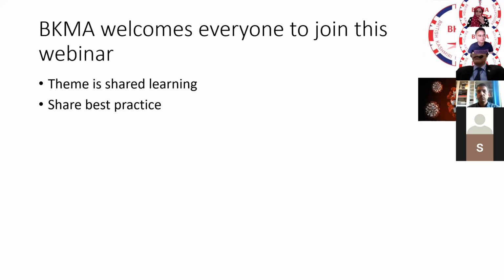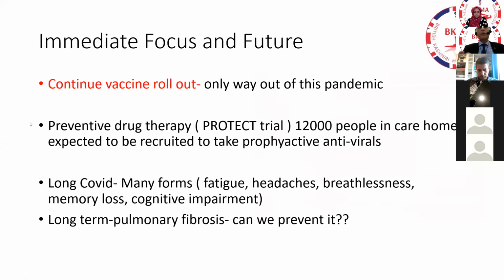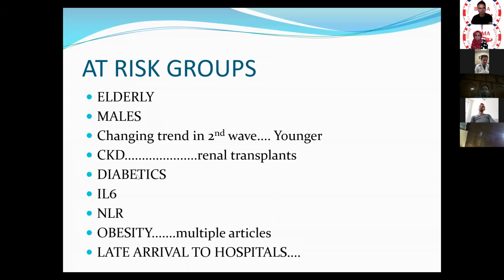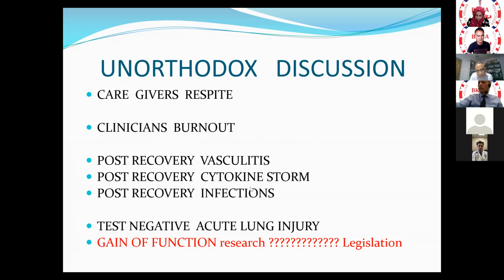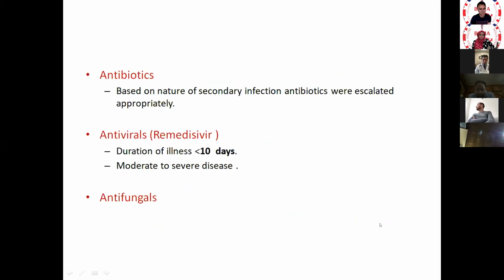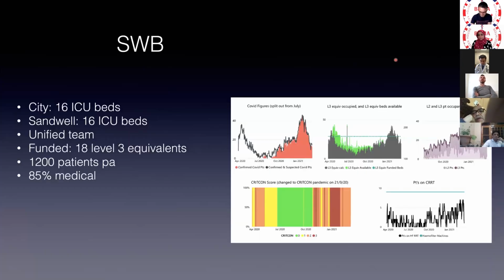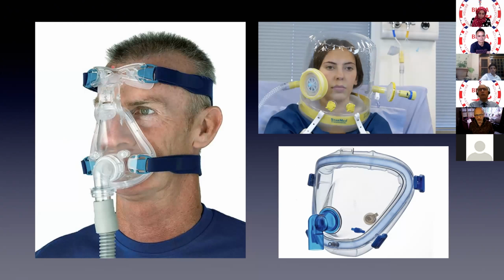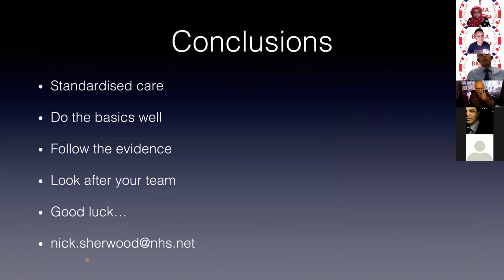BKMA Covid-19 Webinar Series